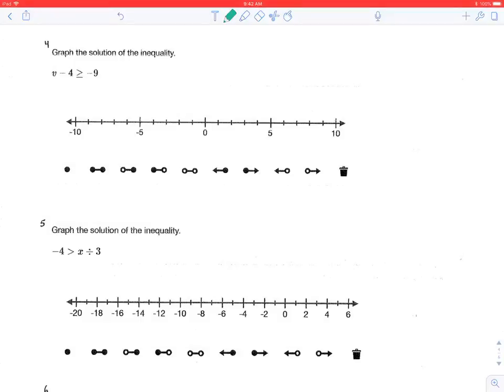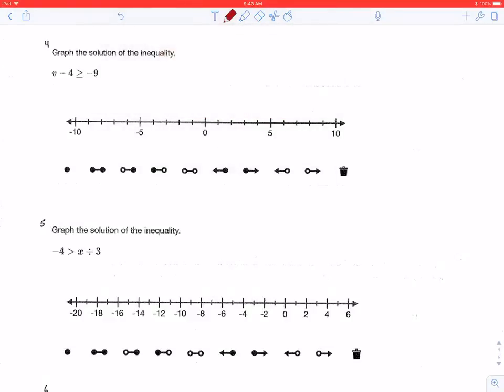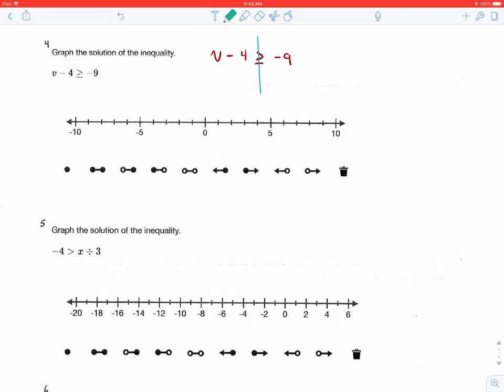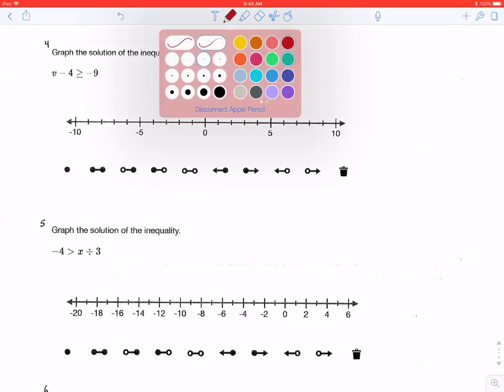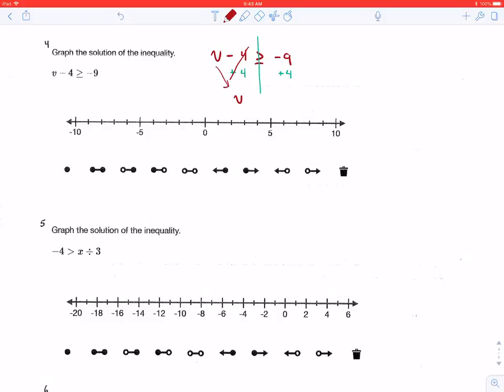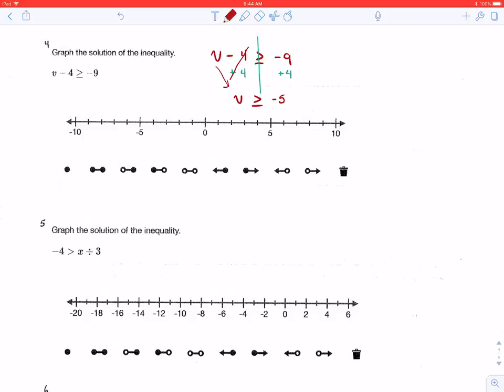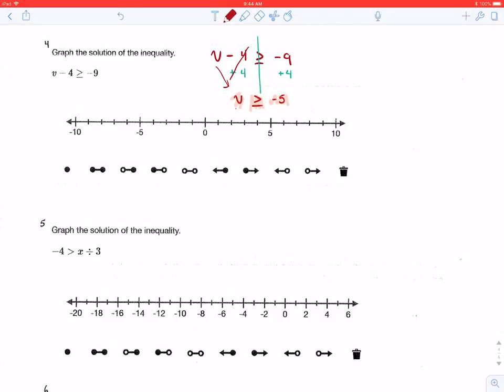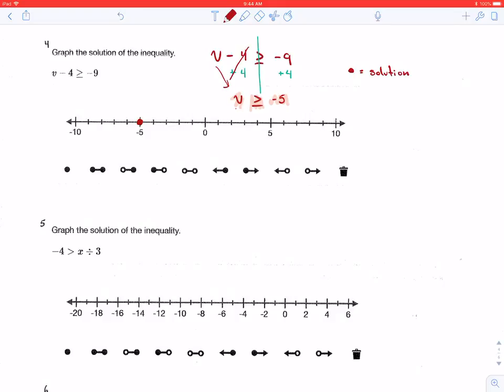05.08 Ch 4 T1 #4